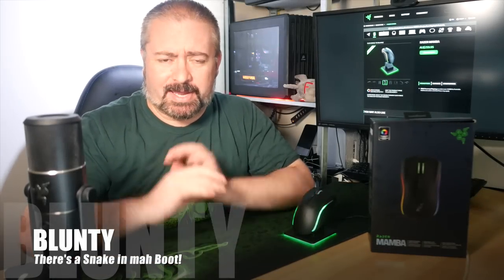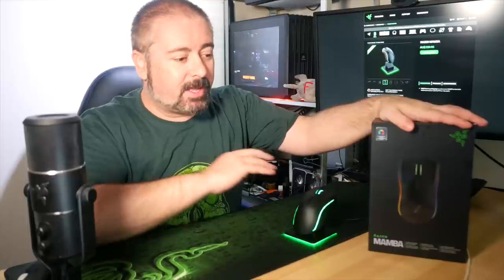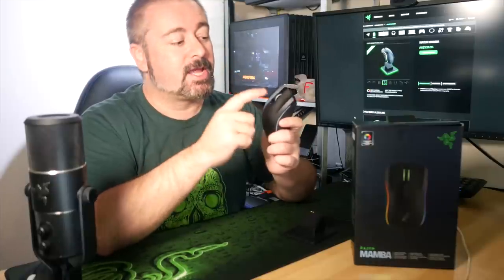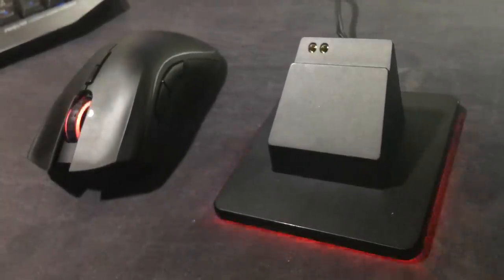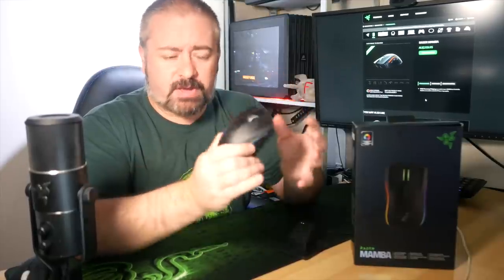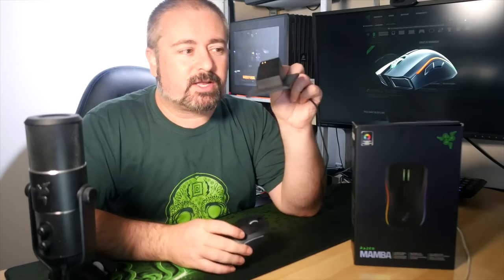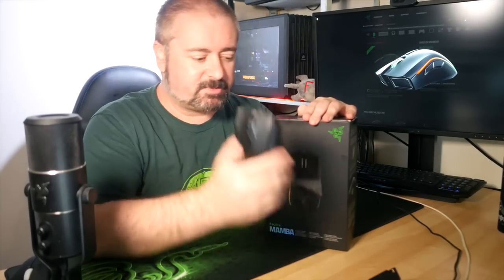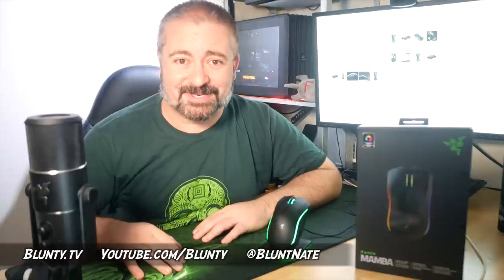THE Best Wireless Gaming Mouse I’ve EVER used! - Razer Mamba Review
What is the best wireless gaming mouse? As far as I’m concerned, it’s THIS ONE… fins out why in Blunty’s Razer Mamba review. A wireless gaming mouse with RGB lighting, and super accurate, super low latency tracking.

16,000 DPI 5G laser sensor
Up to 210 inches per second / 50 G acceleration
Adjustable Click Force Technology
Dual gaming grade wired/wireless technology
1,000 Hz Ultrapolling / 1 ms response time*
On-The-Fly Sensitivity Adjustment
Ergonomic right-handed design with textured rubber side grips
Chroma lighting with true 16.8 million customizable color options
Inter-device color synchronization
Nine independently programmable buttons with tilt-click scroll wheel
Charging dock
Razer Synapse enabled 2.1 m / 7 ft braided fiber USB charging cable
Battery life: Approximately 20 hrs (continuous gaming)**
*Tested in ideal environment **Life expectancy of the battery depends upon its usage

“THE WORLD’S MOST PRECISE GAMING MOUSE SENSOR WITH 16,000 DPI Boasting the world’s most precise 16,000 DPI gaming mouse sensor, the Razer Mamba provides you with unsurpassable accuracy, so you’ll have an even greater edge over your competition. With its ability to track 1 DPI increments and a lift-off cut-off distance as precise as 0.1 mm, the Razer Mamba helps you to react instantly while you skillfully maneuver your way to victory.

REVOLUTIONARY ADJUSTABLE CLICK FORCE TECHNOLOGY* FOR PERSONALIZED CLICK FEEDBACK Whether you prefer a lighter rapid fire click or fuller distinctive click, the Razer Mamba’s Hyperesponse buttons come with an adjustable click force mechanism which allows you to tweak them to your exact needs. Choose between different levels of actuation force to set up your personalized click feedback, whether it’s higher for controlled sniping or lower for rapid fire clicks during heated MOBA battles.”

INDUSTRY LEADING GAMING GRADE WIRED/WIRELESS TECHNOLOGY FOR UNBRIDLED MANEUVERABILITY Engineered with industry leading gaming grade wired/wireless technology, the Razer Mamba gives you completely unrestricted movement without compromising on control or accuracy. Wired or wireless, the Razer Mamba delivers a response rate of 1 ms*, allowing you to enjoy peak performance at virtually zero latency. Furthermore, you can still use the Razer Mamba while it’s charging, so you never have to deal with downtime even during the longest gaming marathons.”